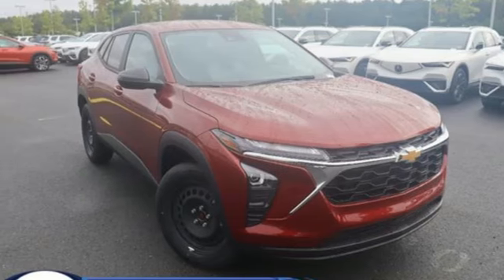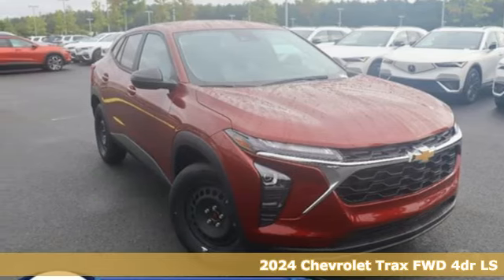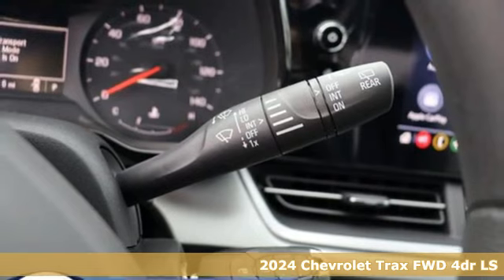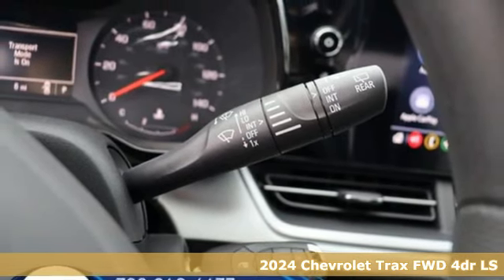New 2024 Chevrolet Trax Manassas VA Chantilly, MD TRC135505 - SOLD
Year: 2024
Make: Chevrolet
Model: Trax
Trim: FWD SP
Engine: 1.2L I-3 gasoline direct injection, DOHC, VVT variable valve control, intercooled turbo, regular unleaded, engine with 137HP
Transmission: Automatic
Color: Crimson Metallic
Interior: Jet Black/Gray w/Blue Accents
Stock #: TRC135505
VIN: KL77LFE27RC135505
bVehicle Details/bbrIntroducing the 2024 Chevrolet Trax LS FWD a€“ a dynamic blend of style, efficiency, and advanced technology, primed to elevate your driving experience! This modern marvel is powered by a spirited L3, 1.2L engine, delivering a perfect balance of performance and fuel economy, making every journey as exhilarating as it is economical. Step inside and discover a cabin designed with your comfort and convenience in mind. Safety is paramount in the Trax LS, featuring state-of-the-art systems like Lane Departure Warning and Lane Keep Assist, which work harmoniously to keep you secure and confident on the road. The Back-Up Camera adds an extra layer of assurance, making parking and reversing a breeze. The 2024 Trax LS boasts a sleek, aerodynamic exterior that's sure to turn heads wherever you go. Its contemporary design is complemented by a spacious interior, offering ample room for passengers and cargo alike. Whether you're navigating city streets or embarking on a weekend getaway, the Trax LS is your perfect companion. Experience the future of driving with the 2024 Chevrolet Trax LS FWD a€“ where innovation meets excitement. Don't miss your chance to own this remarkable vehicle. Visit your local Chevrolet dealer today and take the Trax LS for a test drive!brbrbAdditional Information/bbrWe make every effort to provide accurate information but please verify options and price with management before purchasing. All vehicles are subject to prior sale. All financing is subject to approved credit. Dealer installed options are additional. Stock photo colors, options and trim levels may vary. Not responsible for typographical errors. Published prices subject to change without notice to correct errors and omissions or in the event of inventory fluctuations. Vehicle offers/prices & internet price quotes valid for 48 hours from initial posting date, subject to change by dealer/manufacturer without notice. Vehicles may be in transit to dealer. Vehicle photos may not match exact vehicle. Please call to confirm availability status. All prices exclude taxes, title, license, and dealer processing fee of $989.00. MSRP includes destination and handling. The MSRP is the Manufacturer Suggested Retail Price. Dealer is not bound to sell any vehicle at MSRP and may adjust the selling price according to market conditions. All discounts and conditional offers are based on the sale price, not the vehicle MSRP.

Address:
13915 Route 50